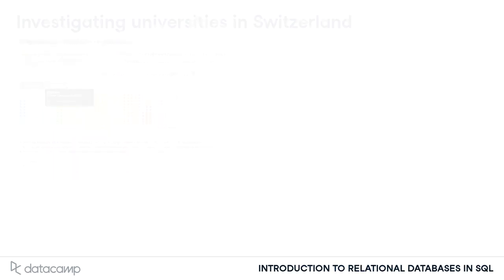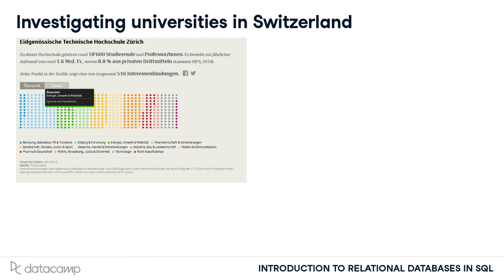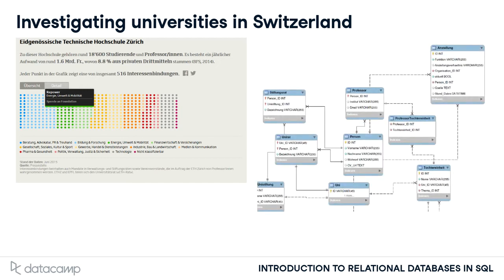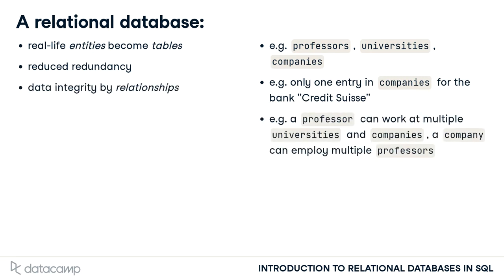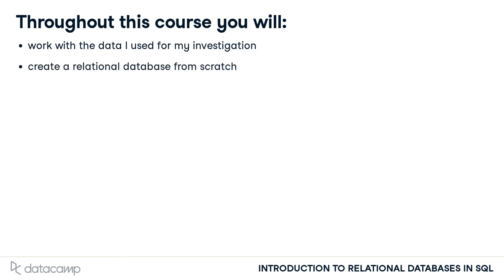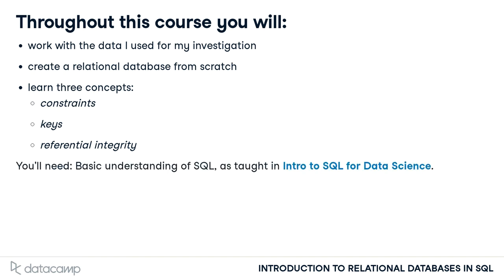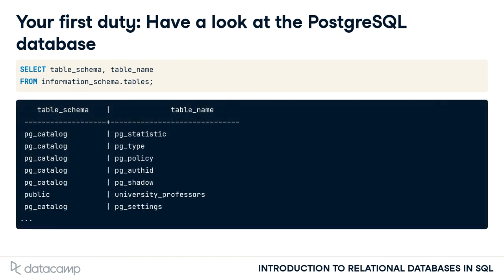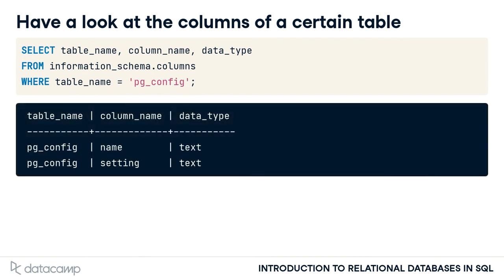Introduction to Relational Databases | SQL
Introduction to Relational Databases in SQL

In this chapter, you'll create your very first database with a set of simple SQL commands. Next, you'll migrate data from existing flat tables into that database. You'll also learn how meta-information about a database can be queried.